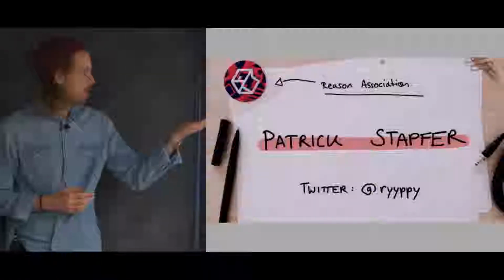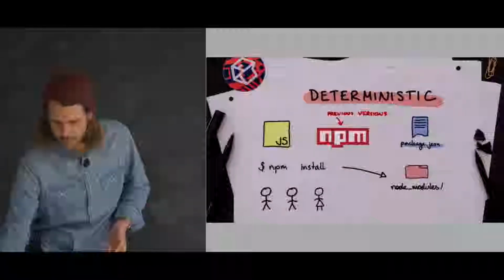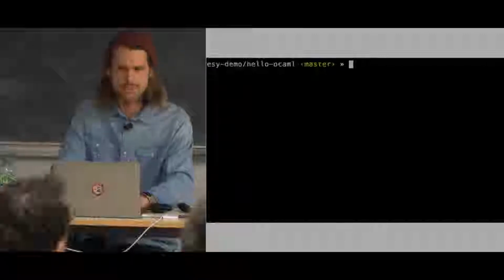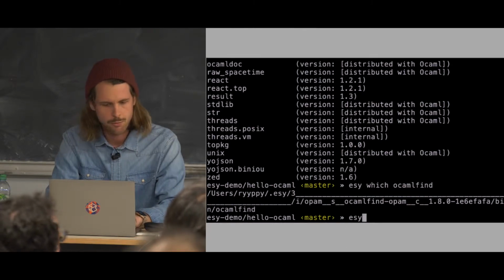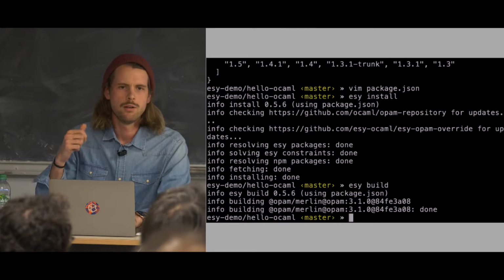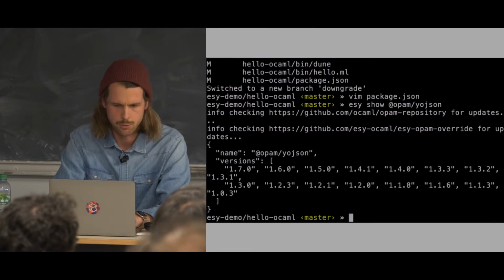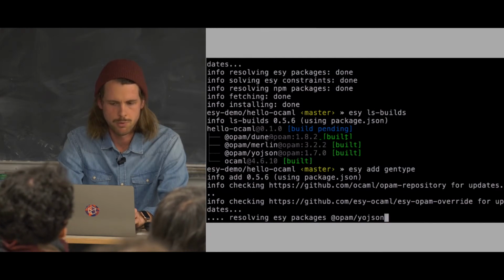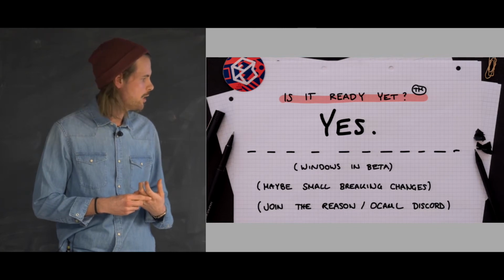OUPS Meetup 2019-03 / Patrick Stapfer, the package manager Esy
Patrick Stapfer, the package manager Esy